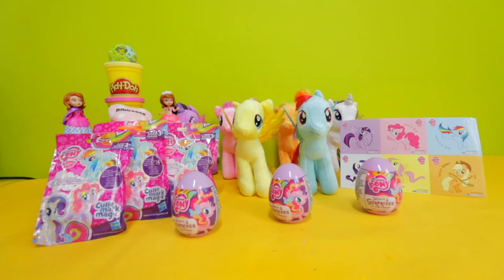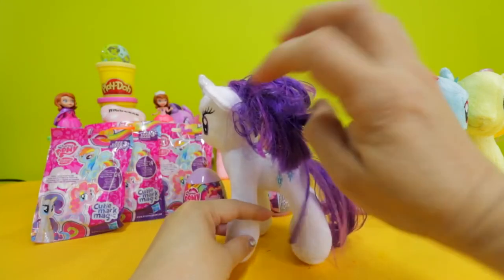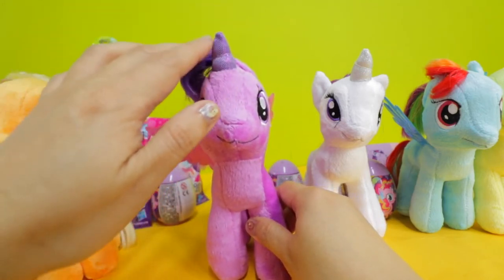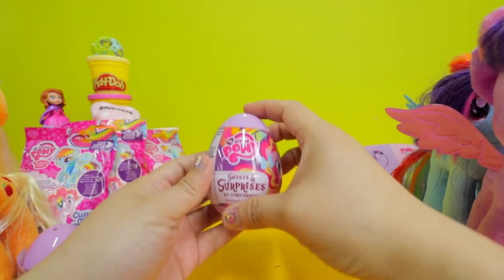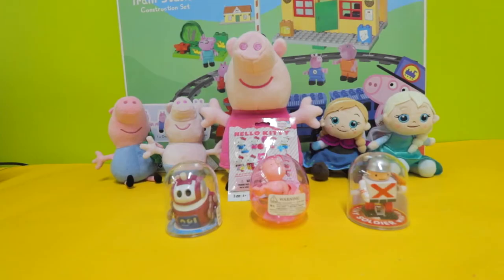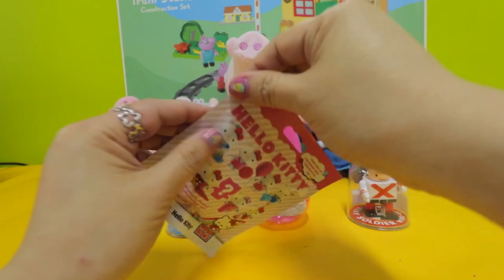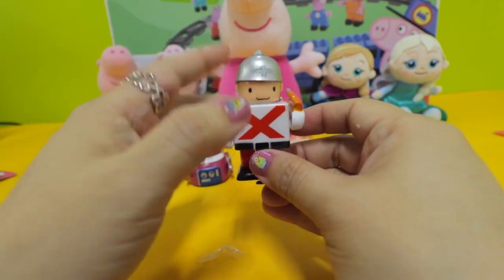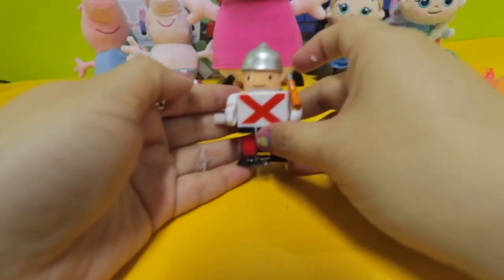Hello Kitty (Sanrio), My Little Pony Toys and Surprise bags, Surprise eggs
Hi Kids, Let’s open all the Hello Kitty and Pony Toys with us!

Hello Kitty (Japanese: ハロー・キティ Hepburn: Harō Kiti?), (full name: Kitty White (キティ・ホワイト Kiti Howaito?)) is a fictional character produced by the Japanese company Sanrio, created by Yuko Shimizu and currently designed by Yuko Yamaguchi. She is depicted as an anthropomorphic white Japanese Bobtail cat-inspired character with a red bow.

Shortly after her creation in 1974, Hello Kitty greeted the world with a "Hello!" on her first product. The Hello Kitty vinyl coin purse was introduced by Sanrio in March 1975. The character was then brought to the United States in 1976.The character is a staple of the kawaii segment of Japanese popular culture.

Here's how HelloKitty is called in other languages: キティ・ホワイト, Kiti howaito, ハローキティ, Harō Kiti, Kitty White. The characters include: Chococat, Pekkle, Charmmy Kitty, カカオ,Bonbonribbon, シナモエンジェルス, Kerokerokeroppi, はすの上 けろっぴ, Kuromi, クロミ, My Melody, おねがいマイメロディ, おねがいマイメロディ～夢の国の大冒険～, Pippo and Sanrio Hello Kitty Characters. Sanrio is also known as v Kabushikigaisha Sanrio.

Surprise Eggs Languages - huevos sorpresa, яйця з сюрпризом, överraskning ägg, сюрприз яйца, ovos surpresa, Überraschung Eier, œufs surprise, siurprizas kiaušiniai

My Little Pony is an entertainment franchise developed by Hasbro, originally as a toy line for girls. The first toys were developed by Bonnie Zacherle, Charles Muenchinger, and Steve D'Aguanno, and were produced in 1981. The ponies feature colorful bodies, manes and a unique symbol on one or both sides of their flanks. Such symbols are referred to in the two most recent incarnations as "cutie marks." My Little Pony has been revamped several times with new and more modern looks to appeal to a new market.